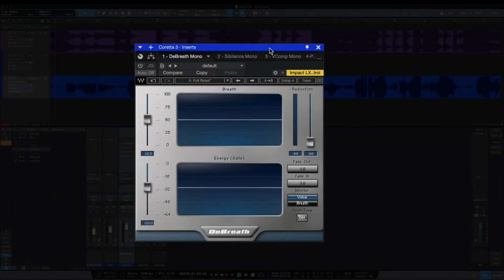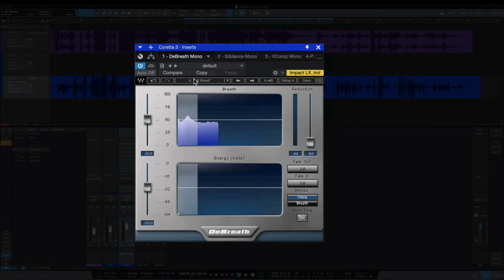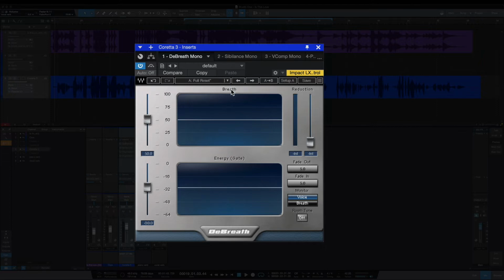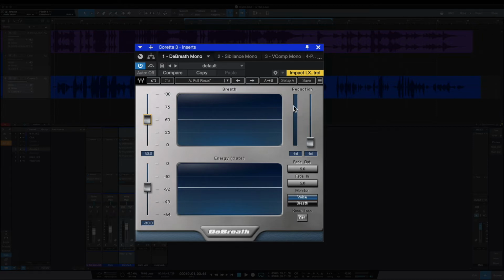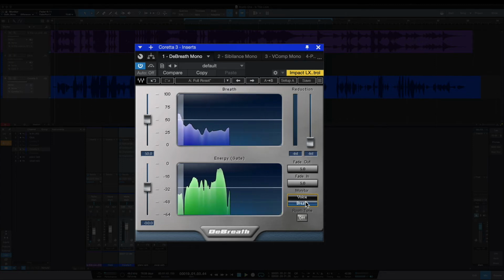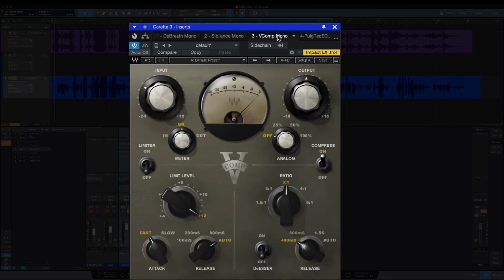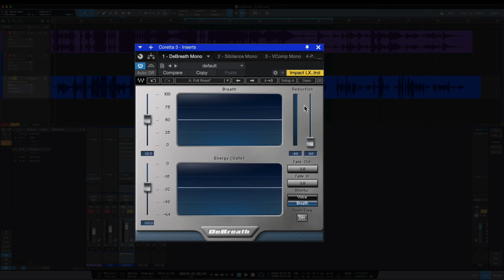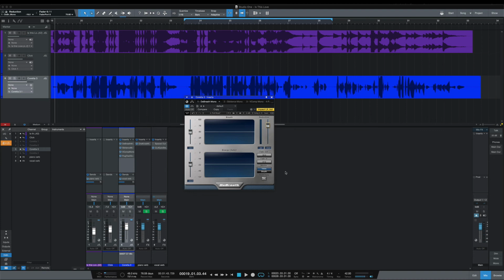Removing breaths: When to do it and when to skip it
In this I discuss my thoughts on removing breaths from a vocal, and show how to use Waves DeBreath. You can check out DeBreath at the following